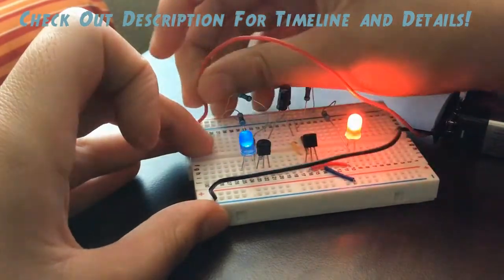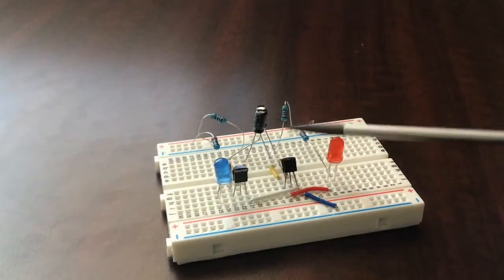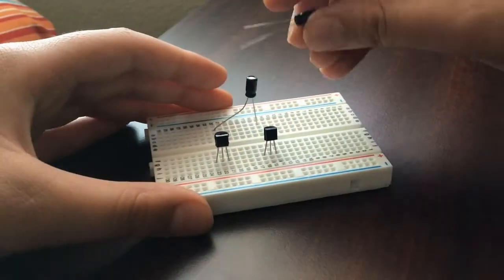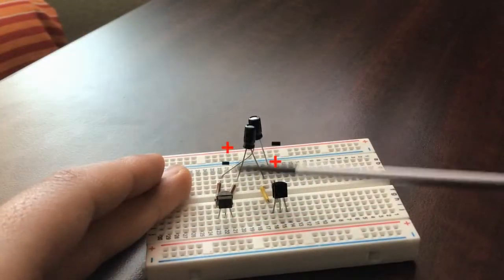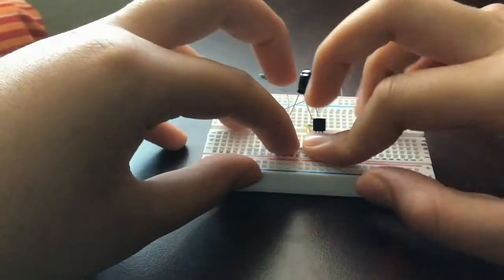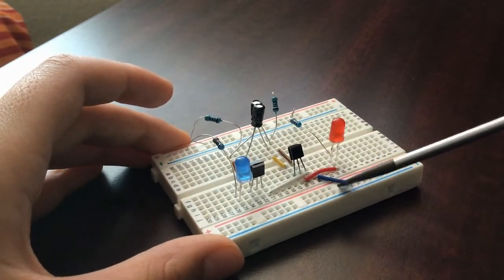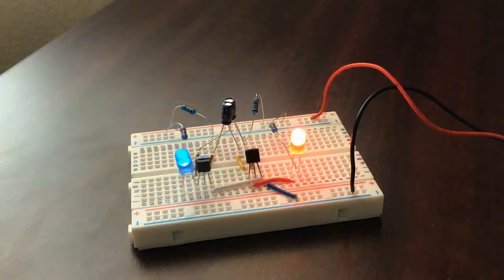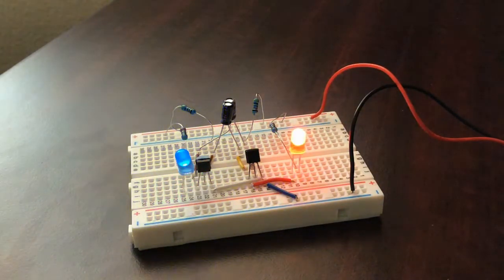HOW TO MAKE A DUAL FLASHER CIRCUIT USING TRANSISTORS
Hello Everyone! I hope you are Doing Well, and Staying Safe. In this video, we will be making a Dual Flasher Using Transistors. I hope you made it, and Let me know How it Went, if you made it. I also Provide a Circuit Diagram and Close Up Pictures at the End.

Timeline:
0:00 - Introduction
0:40 - Components Required
1:00 - Naming Components (You'll See)
1:15 - Placing Transistors and Capacitors On the Board
1:32 - Connecting Capacitors and Transistors
2:10 - Connecting 47k Resistor to Circuit
2:30 - Connecting LEDs and Resistors to Board, and giving Power to Transistors
3:10 - How it Works/Theory
4:09 - Circuit Diagram and Close Up Images of Circuit

Components Required:

- 2x NPN Transistors Like BC547 or 2n2222A Transistors
- 2x 47k ohm Resistors
-2x 33uf Capacitors (You can Use More or Less Depending on the Flashing Speed
-2x LEDs
-2x 330 ohm Resistors (For LEDs)
-Connectors/Wires
-Breadboard

Theory:

It works by a Capacitor Charging Up a Certain amount, and Giving Discharge/Current to the Base. If the Current is Strong enough, the Collector will Turn on, which is the LED turning on. This Repeats on a Cycle with The Collector Turning on and Off for Each over and over again, which makes this look like a Dual Flasher